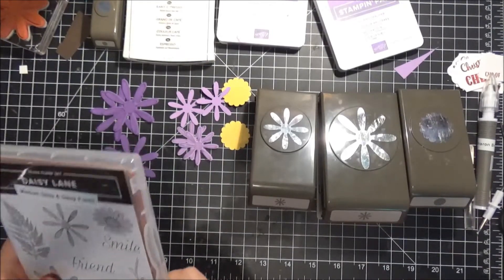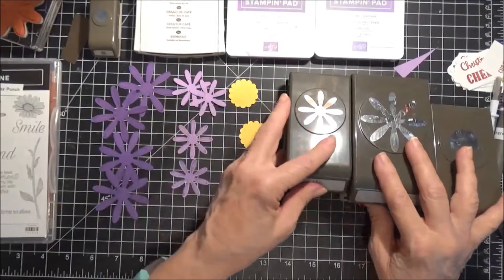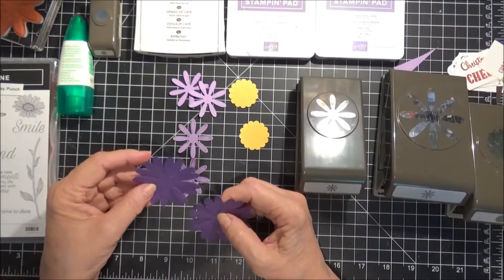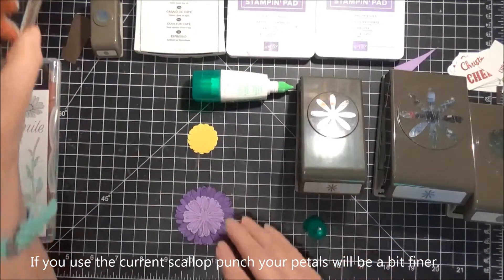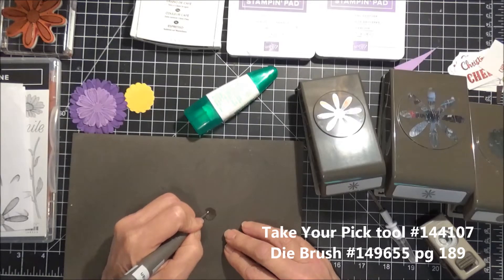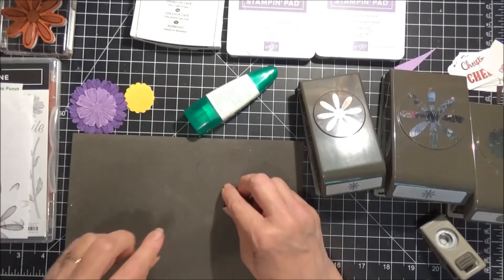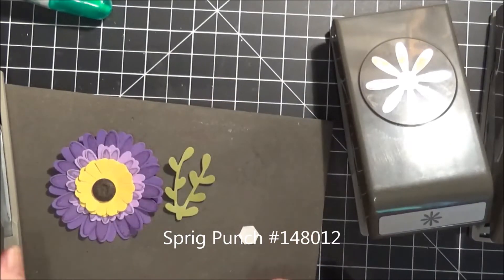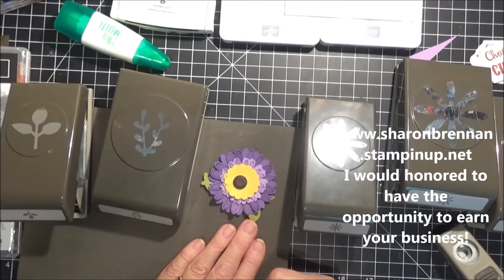Shabby Chic Daisy Lane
Love the Shabby Chic look!  Make your own flowers using the Daisy Lane stamp set and the Medium Daisy and Daisy punches.  Supplies and numbers are listed in the video.